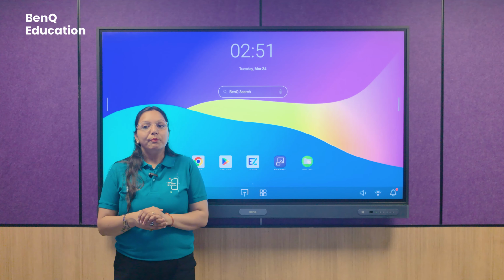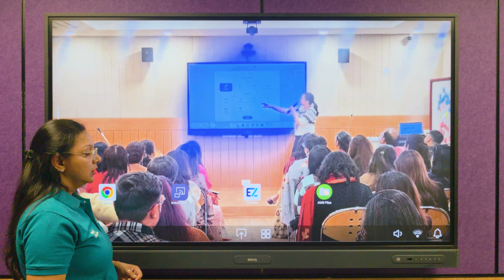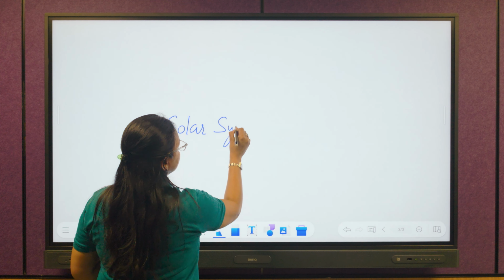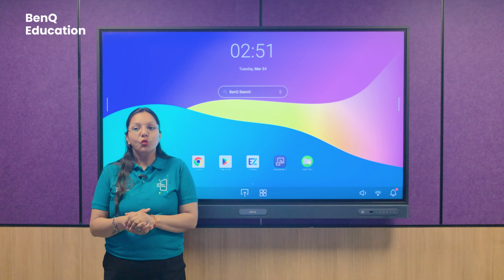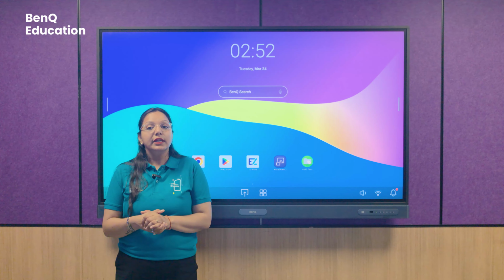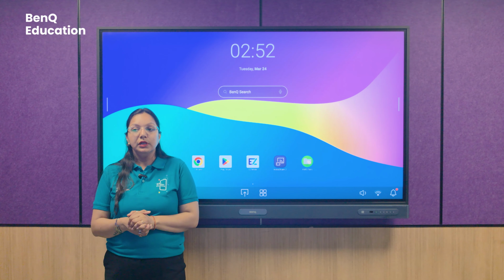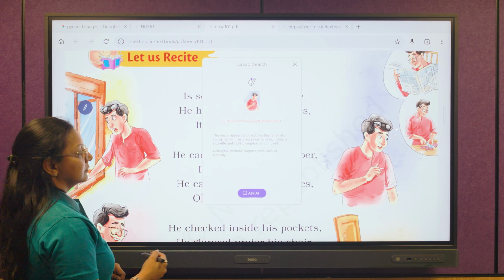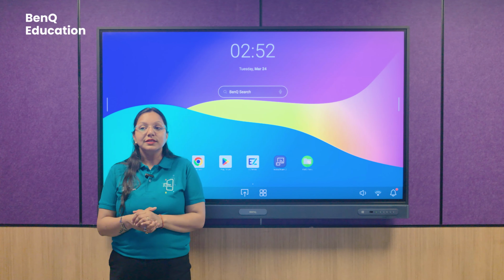Lasso Search on BenQ Board – Instant Search from Whiteboard | Tutorial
Learn how to use Lasso Search on BenQ Interactive Flat Panels – one of the smartest teaching tools!
Steps shown:
• Write or open any topic on the whiteboard (Example: Solar System)
• Use Lasso Tool to select text or image
• Get instant search results with images and information
No need to switch devices — bring extra learning resources instantly into your lesson!